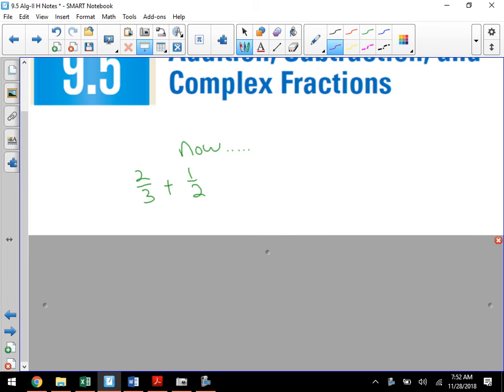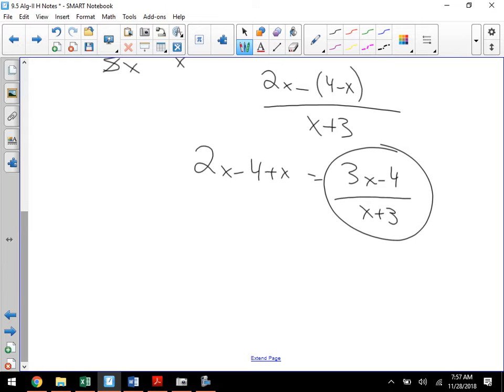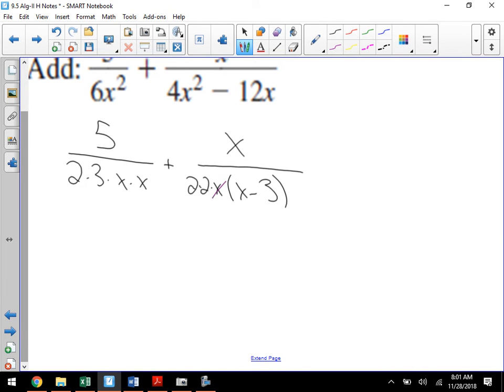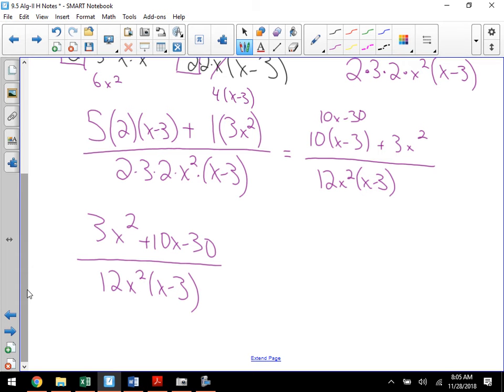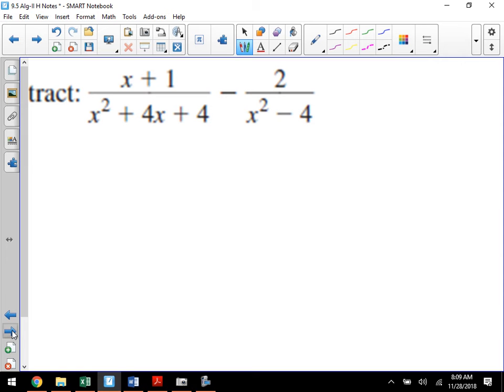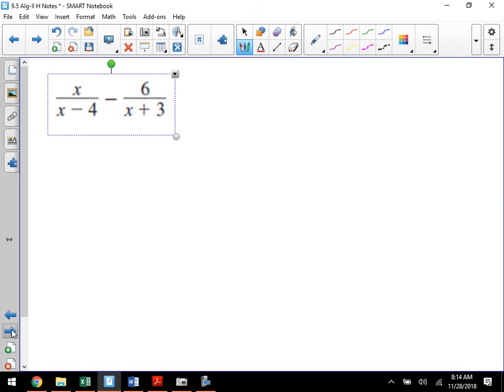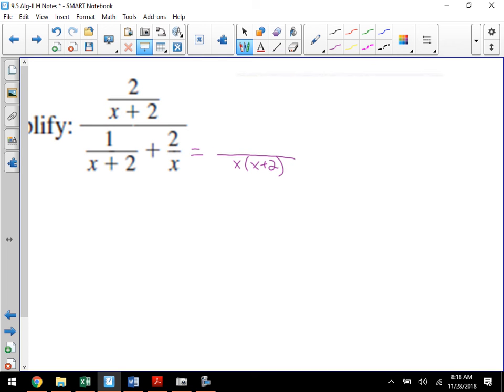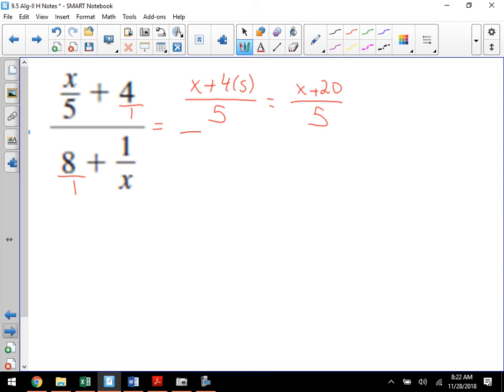November28 9 5 notes p1